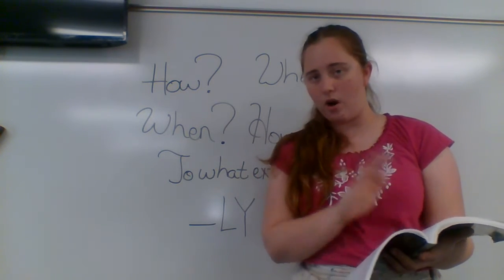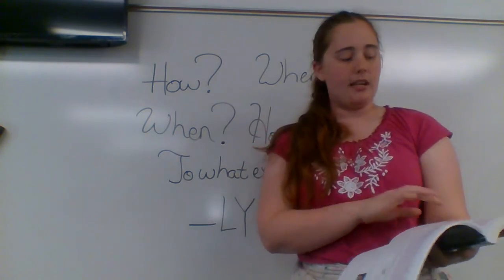Language (Wednesday - 04/15/2020)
Page 156 in Language book.